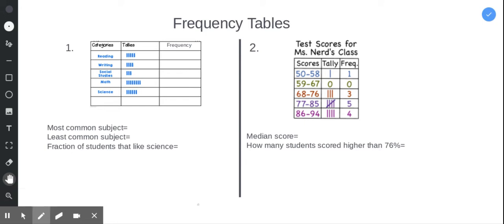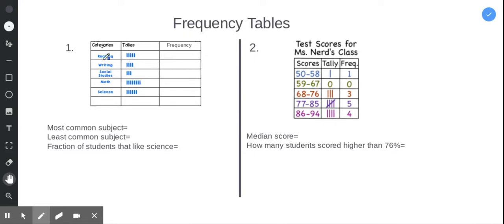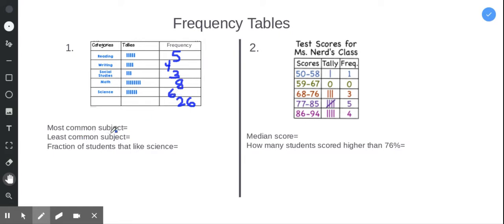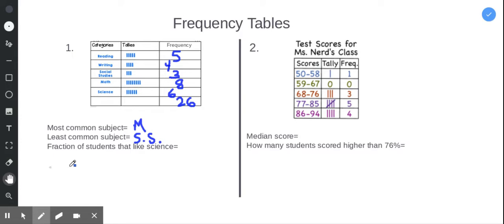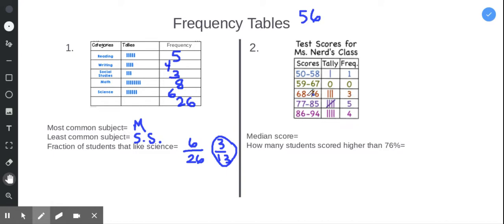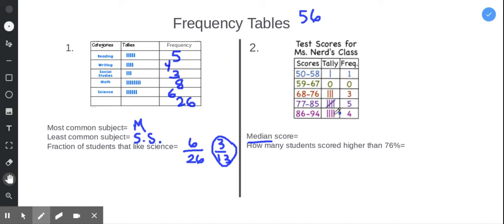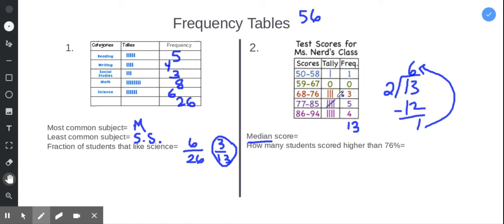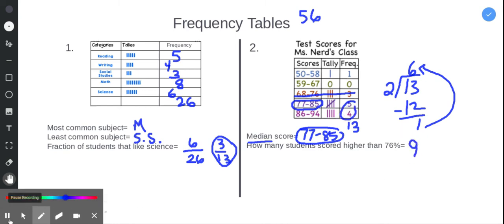M6 L2-Dot Plots & Frequency Tables (online learning) - Formative